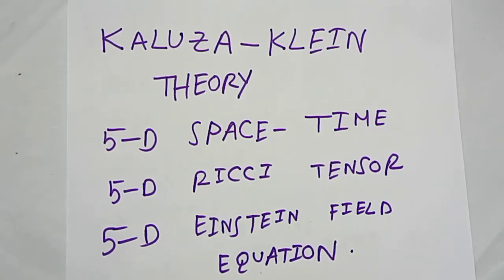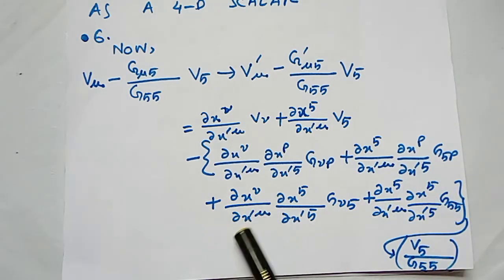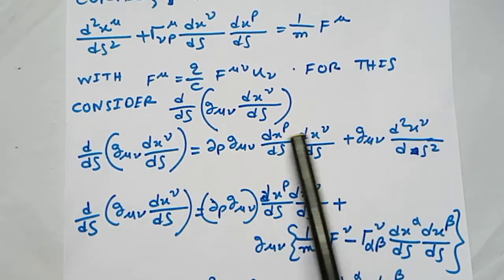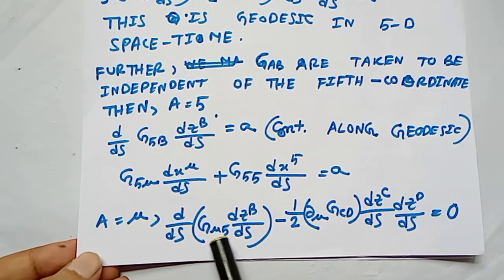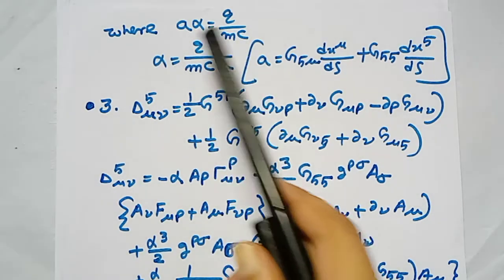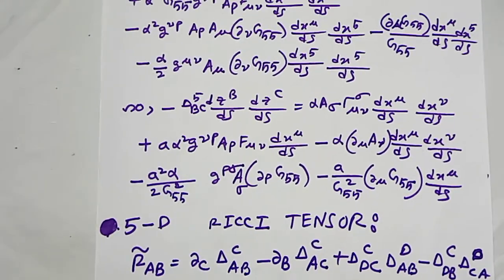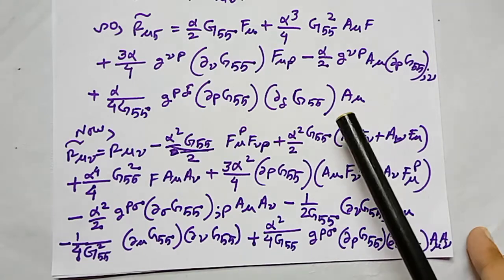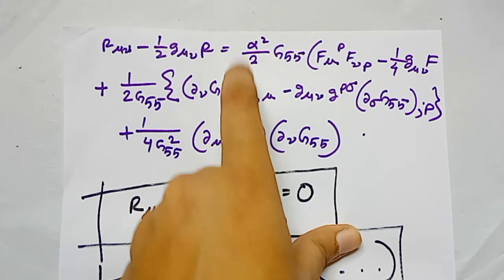5 dimensions Einstein field equation ( kaluza- Klein theory)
5 dimensions Einstein field equation
kaluza- Klein theory
5 dimensions spce time

by Sk Samrat